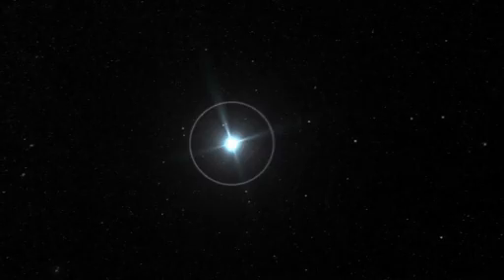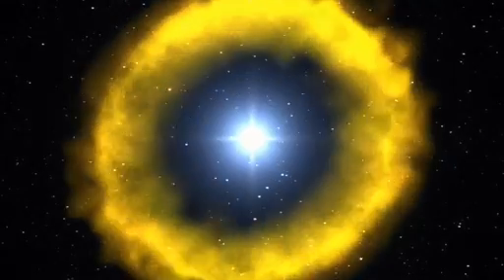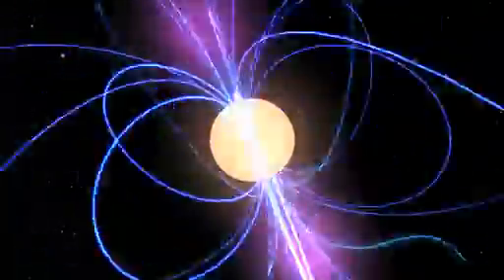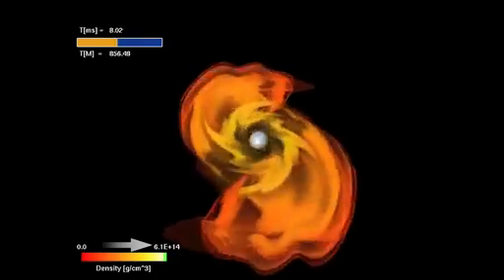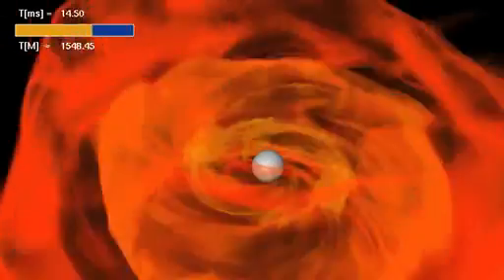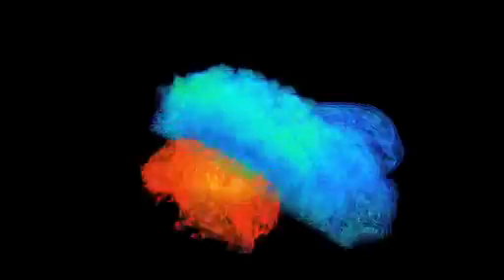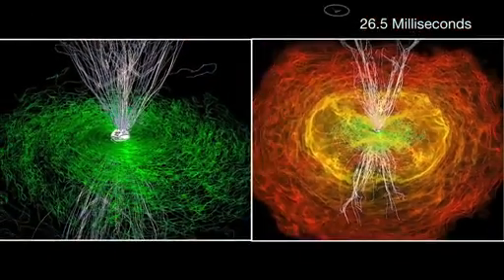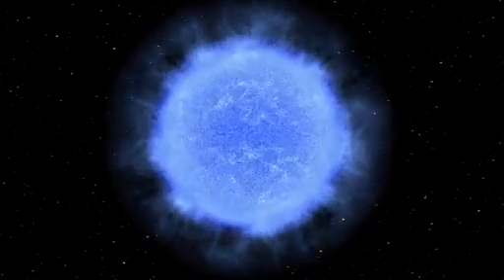Come nasce un buco nero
Uno degli eventi più violenti dell'Universo: due "stelle di neutroni" (stelle ipercompatte) si scontrano per creare un buco nero.
La recente simulazione al Max Planck Institute di Potsdam (Germania) per la prima volta mette chiaramente in luce quello che succede. Un processo che genera un campo magnetico milioni di miliardi di volte più intenso di quello terrestre, che a sua volta crea getti di materia e radiazione ad altissima energia. Il processo dura circa 35 millisecondi.